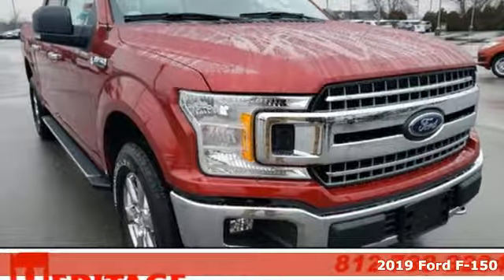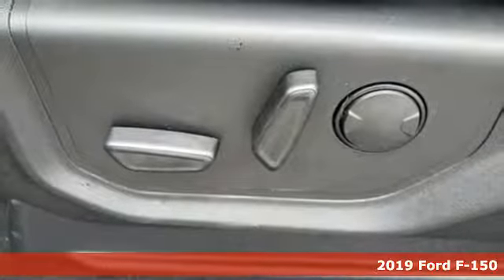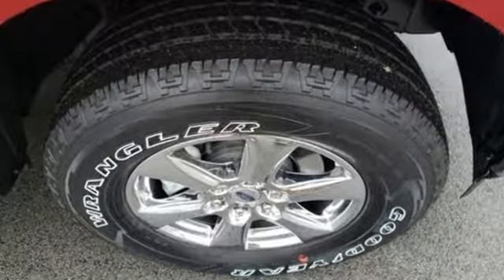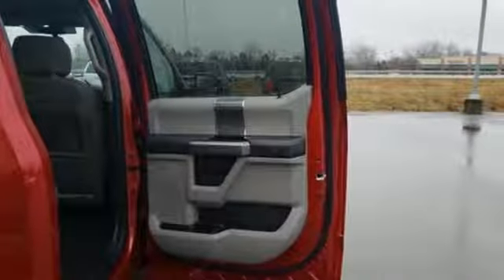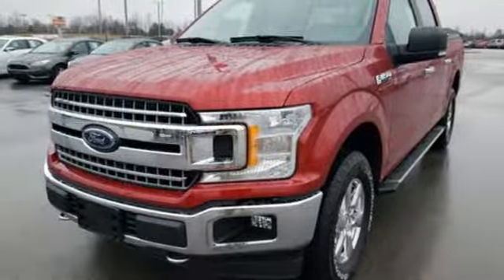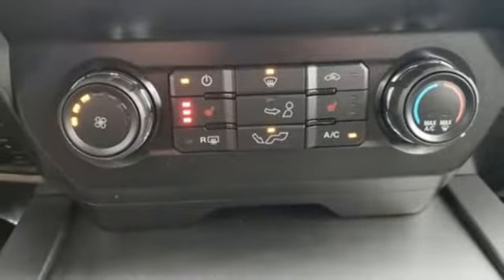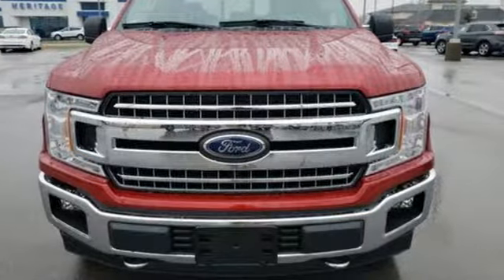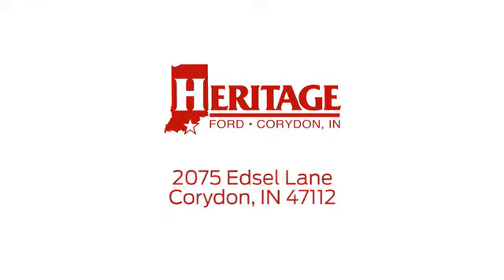New 2019 Ford F-150 Corydon IN Louisville, IN KKC29055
Year: 2019
Make: Ford
Model: F-150
Trim: XLT
Engine: 5.0L V8 Ti-VCT
Transmission: 10-Speed
Color: Red
Interior: Medium Earth Gray
Stock #: KKC29055
VIN: 1FTEW1E59KKC29055
Ruby Red Metallic 2019 Ford F-150 XLT 5.0L V8 Ti-VCTbrbrHeritage Ford has maintained our solid commitment to our customers, offering a wide selection of cars and trucks and ease of purchase. Price excludes taxes, title, and doc fee; but does include the following rebates: $750 - Bonus Customer Cash. Exp. 04/01/2019, $750 - Retail Customer Cash. Exp. 04/01/2019

Address:
2075 Edsel Lane